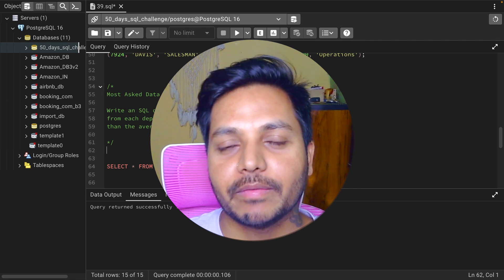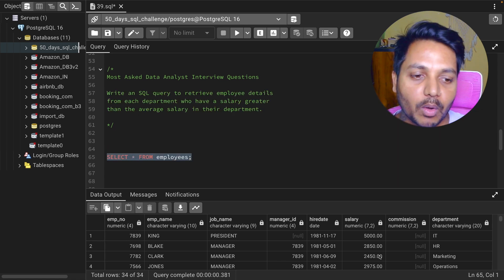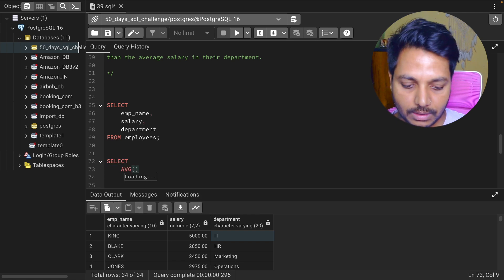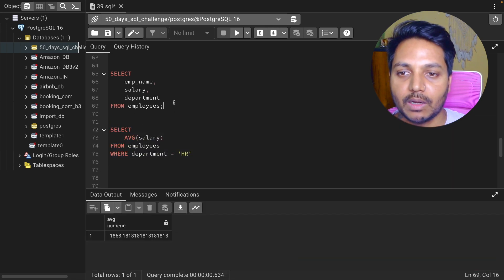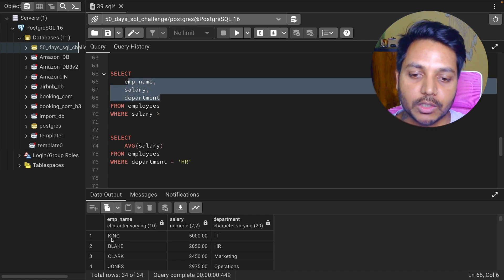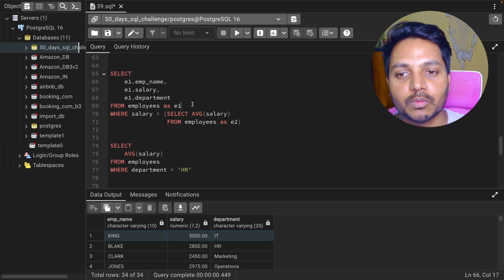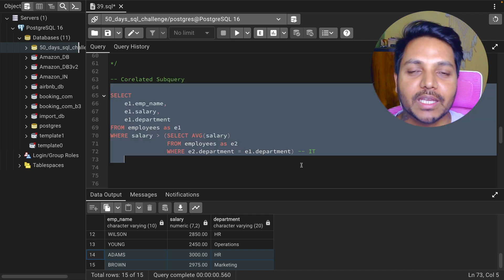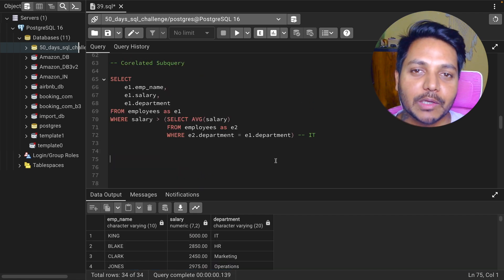SQL Challenge - Most Asked Data Analyst Interview Question SQL Business Analyst - 36/50